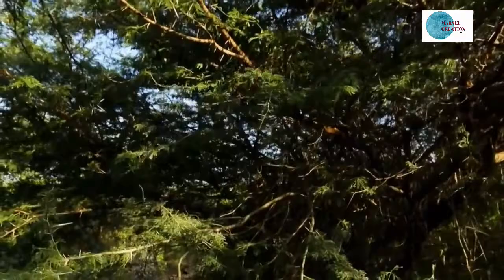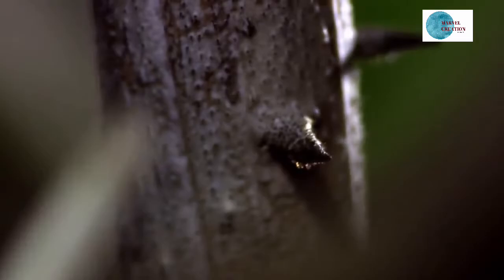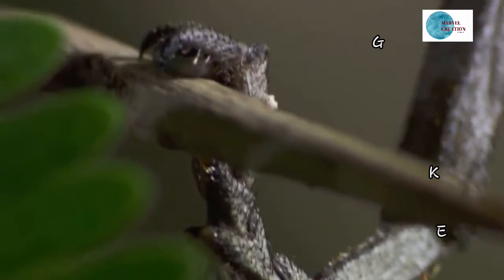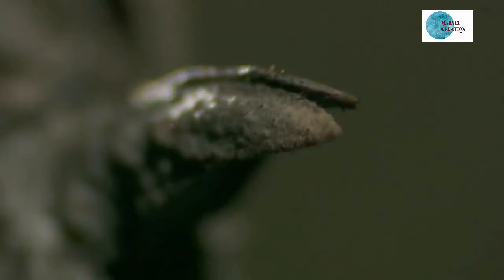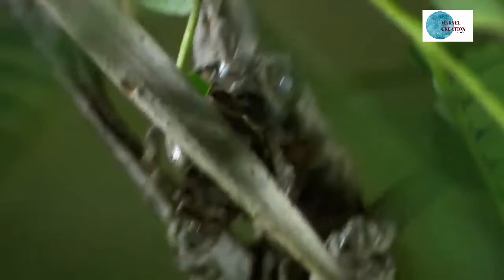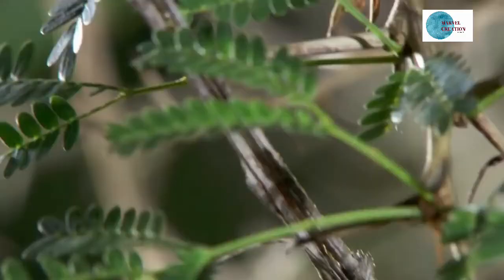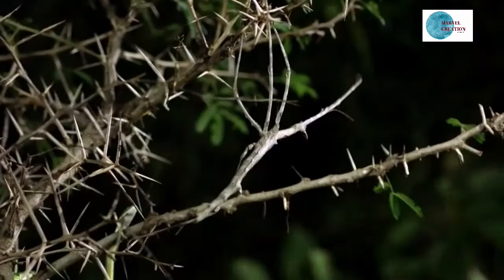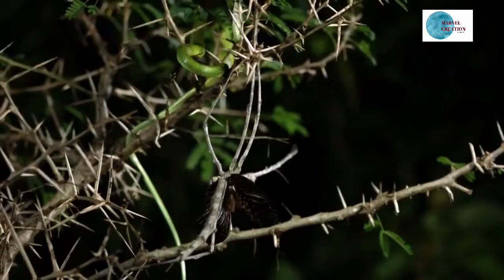Giant Stick Insect - The Longest Insect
Giant stick insects

The Phasmatodea (also known as Phasmida or Phasmatoptera) are an order of insects whose members are variously known as stick insects, stick-bugs, walking sticks, or bug sticks. They are generally referred to as phasmatodeans, phasmids, or ghost insects.

The longest insects on the planet are stick insects, which have evolved a bizarre shape to hide themselves from predators among branches, twigs and foliage. Stick insects are usually nocturnal, staying motionless hidden under plants during the day and then getting up and moving around at night.

The giant walking stick from Southeast Asia is the longest variety, growing to as long as about 2 feet in length. Some species can produce a pungent-smelling defensive spray and some will feign death or even shed a limb to escape the grasp of predators, reports National Geographic. But these bugs are mostly harmless and are often kept as pets.